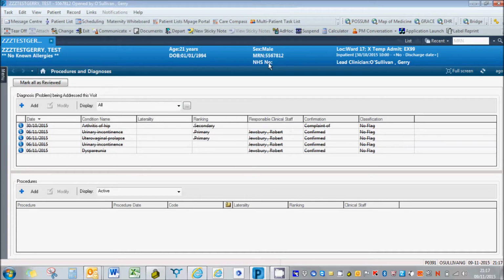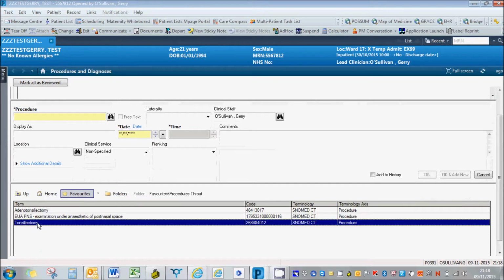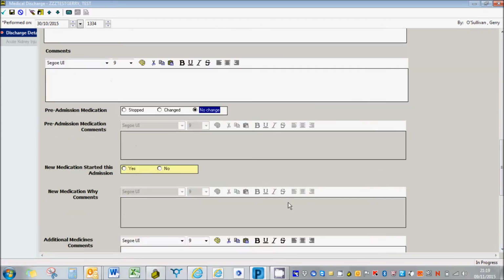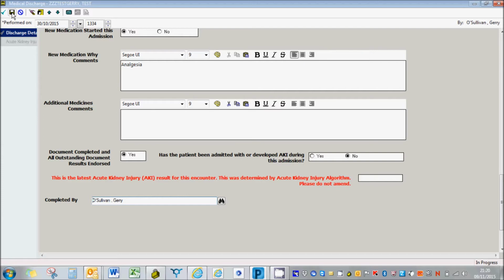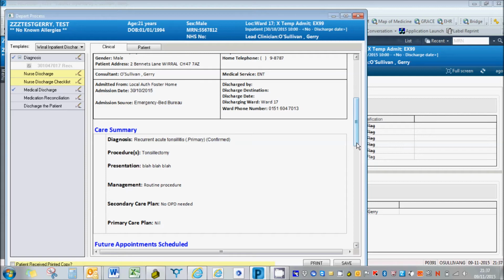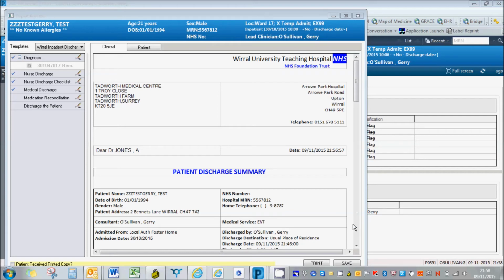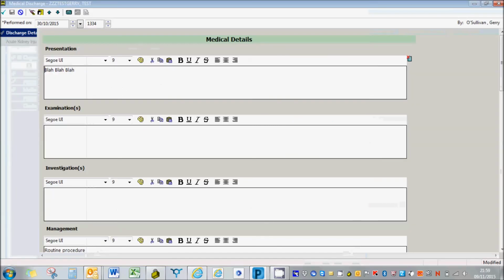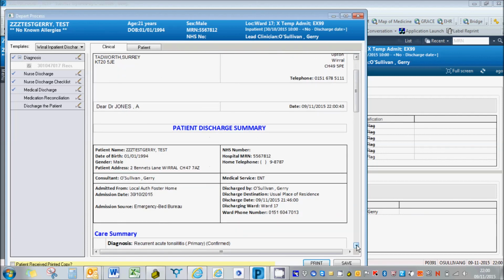WUTH - How To Medically Discharge Patient And Redo Process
Wirral University Teaching Hospital video on How To Medically Discharge Patient And Redo Process